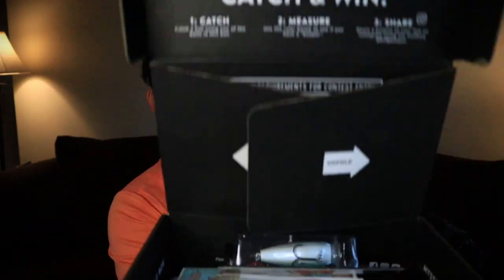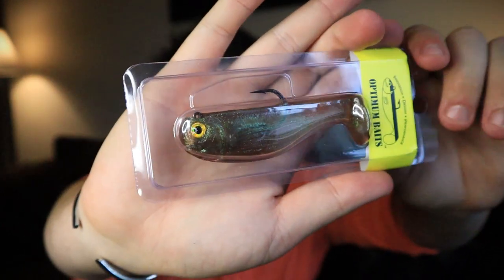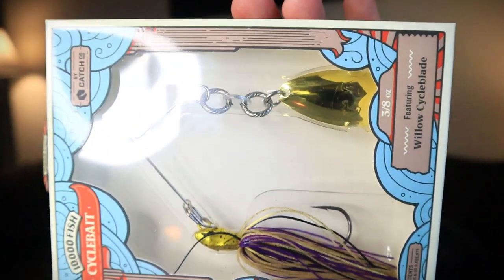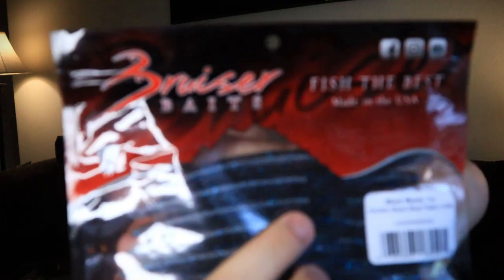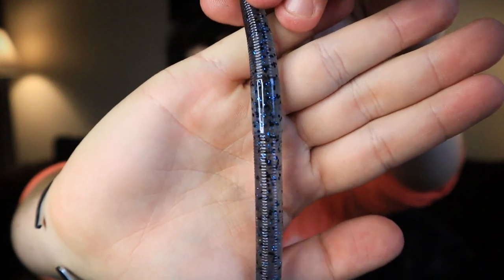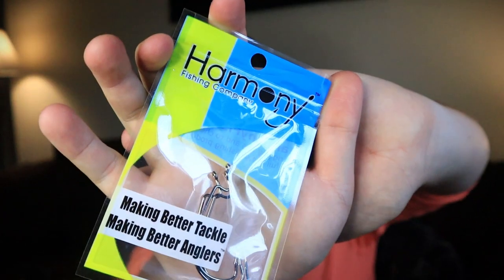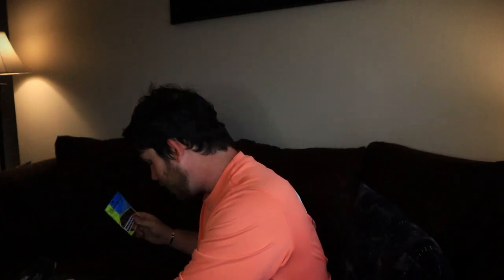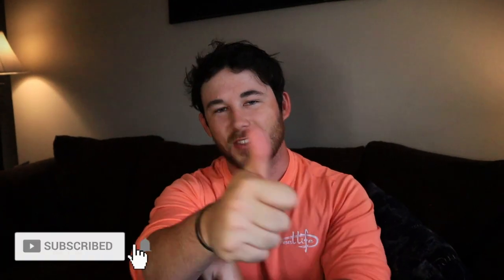May 2021 Mystery Tackle Box Pro Box Unboxing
May Mystery Tackle Box is HERE!!!

Follow me on:
FishBrain- DarkReel
Canon M50
Rode Pro Mic
SD Card
GoPro Hero 5 Black
GoPro Chesty